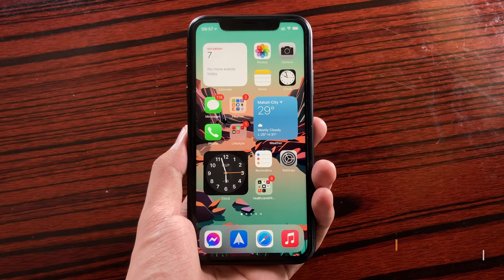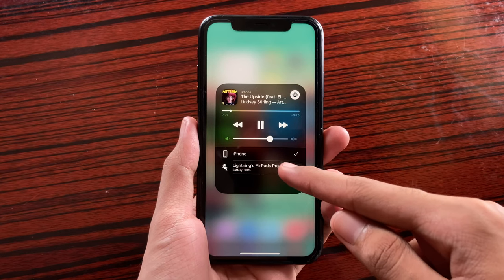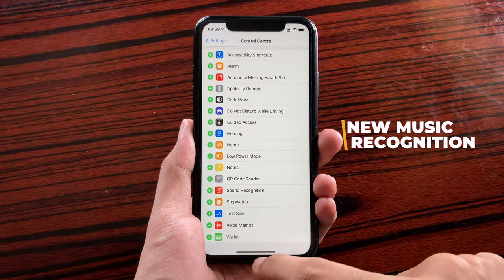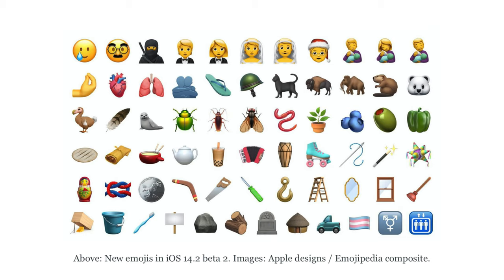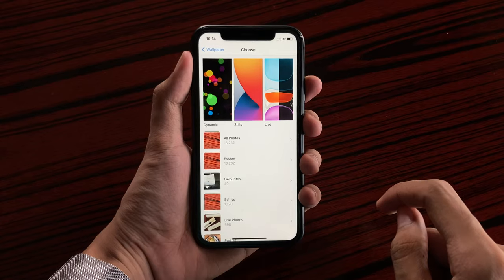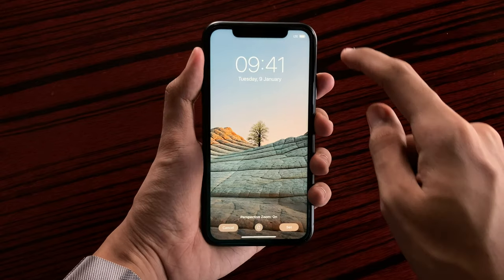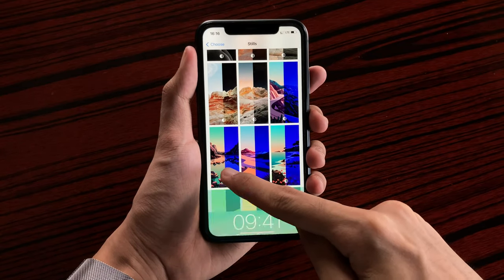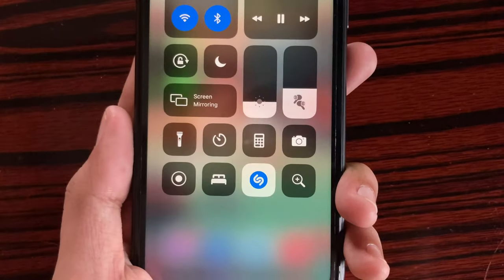iPhone 11 | Everything New on iOS 14.2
iOS 14.2 is out to the public, here's some of the changes and new features of iOS 14.2 on the iPhone 11 that you should check out.

These changes include the new recently played on control center and lock screen, new music recognition toggle on control center, new emojis, and new wallpapers.